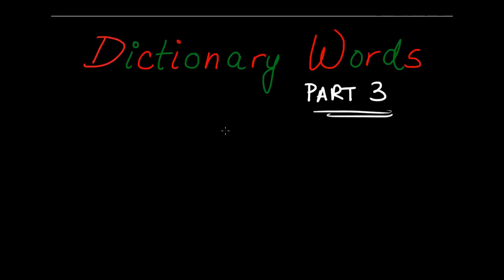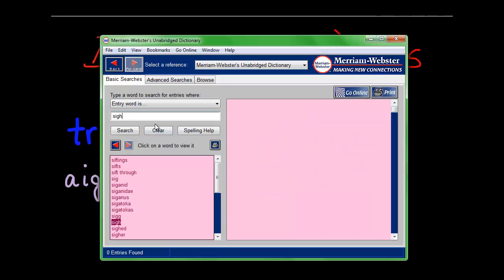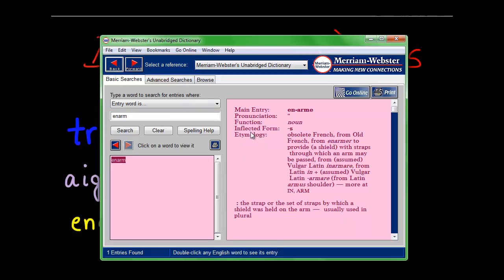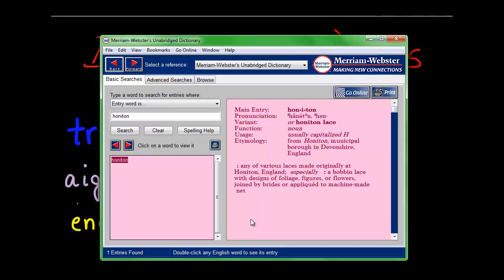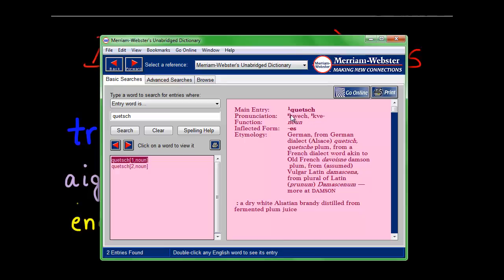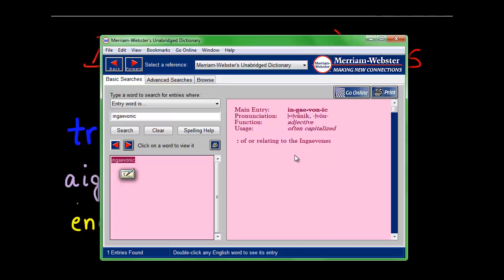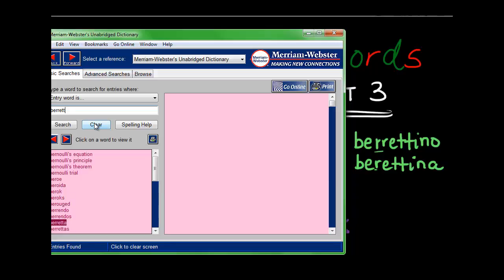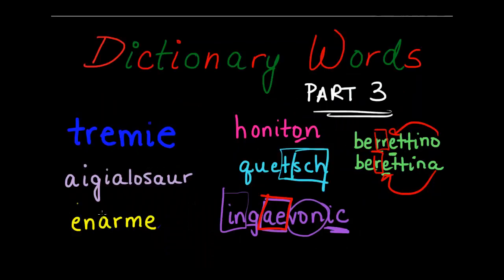Dictionary Words Part 3